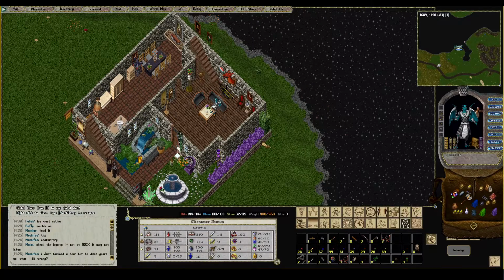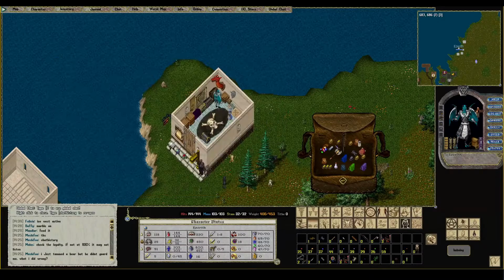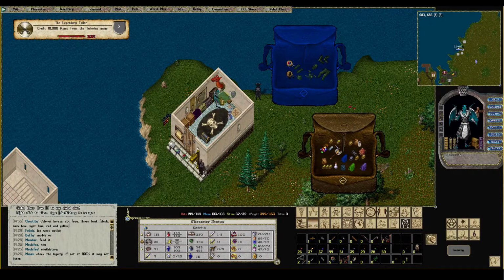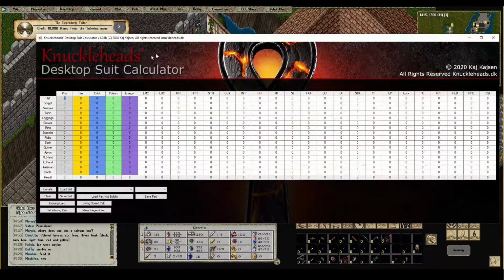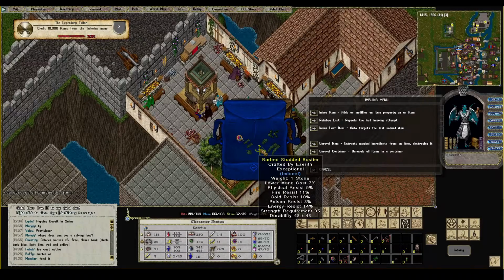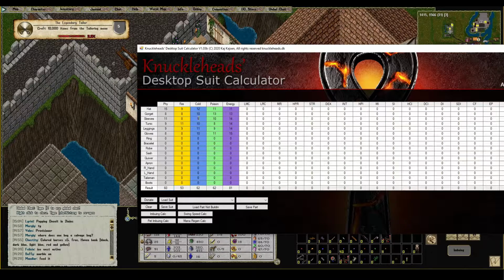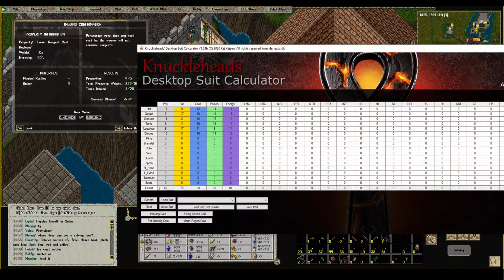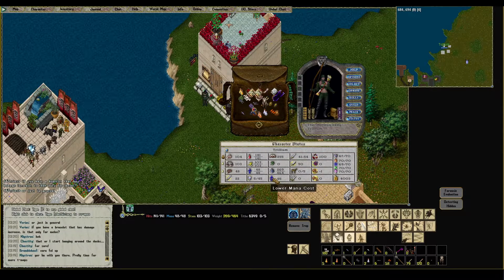Ultima Online Beginner's Guide to Imbuing Armor - UOAlive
A walkthrough for creating your first imbued set of armor!

Ultima Online UOAlive server